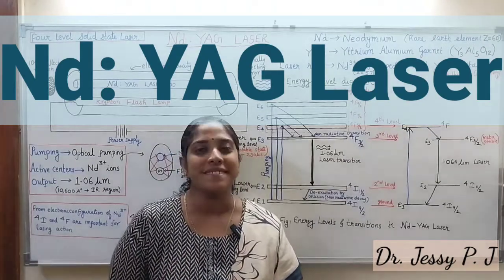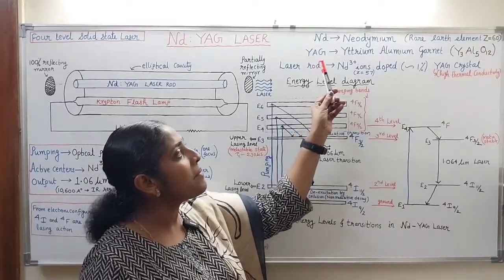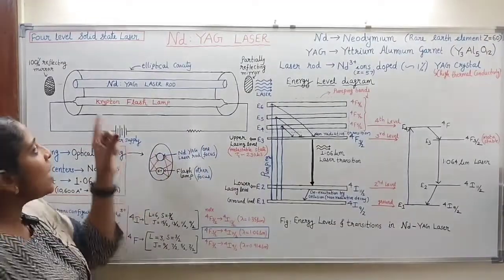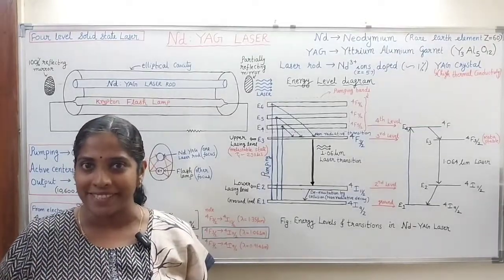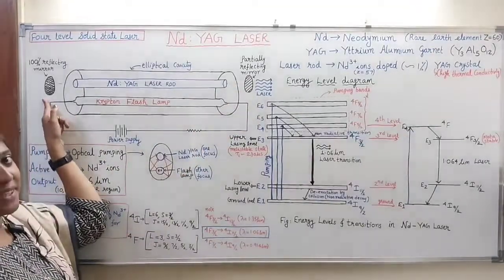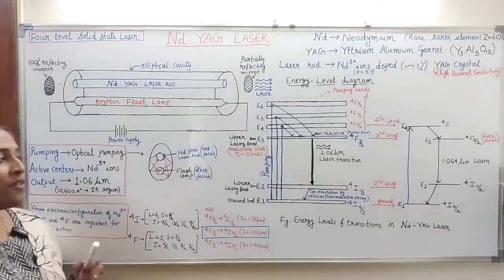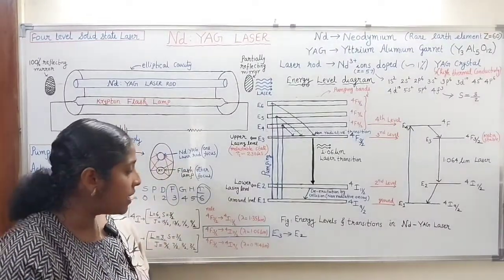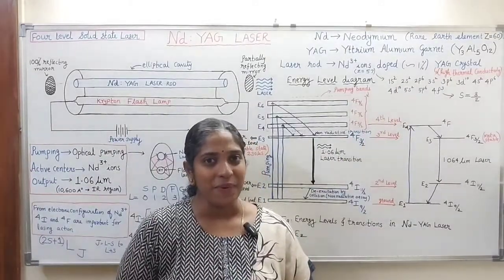Nd: YAG LASER